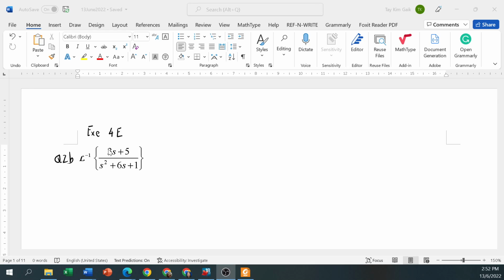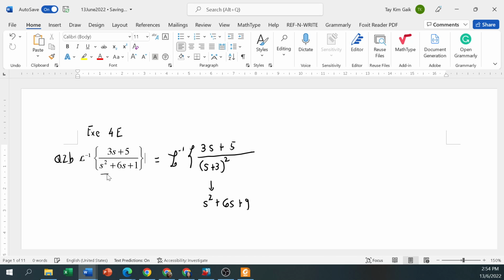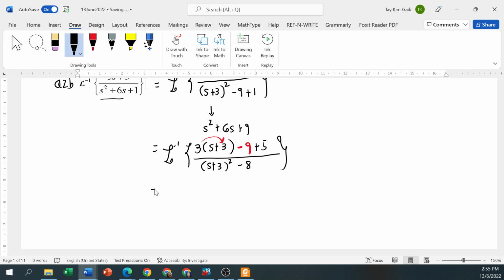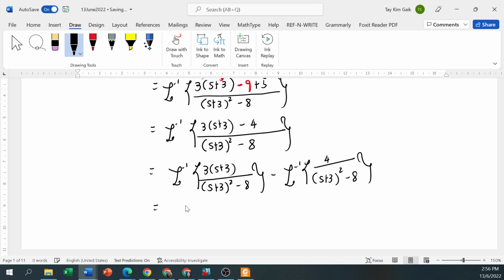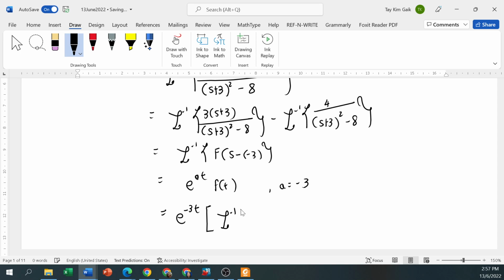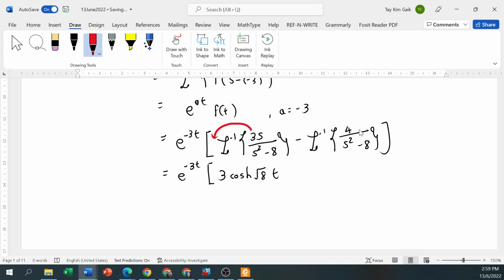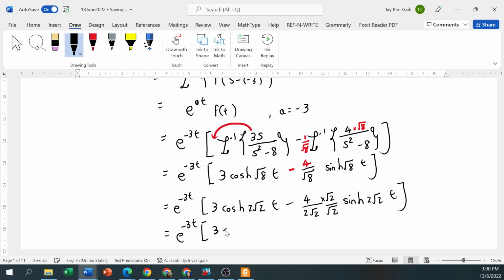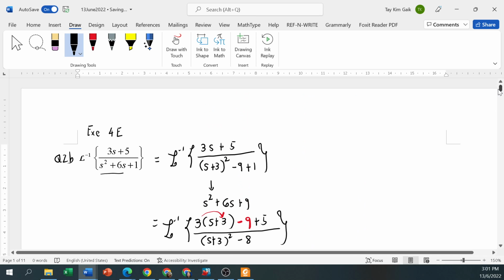Inverse Laplace using completing the square and first-shift property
This video shows inverse Laplace using completing the square and first-shift property